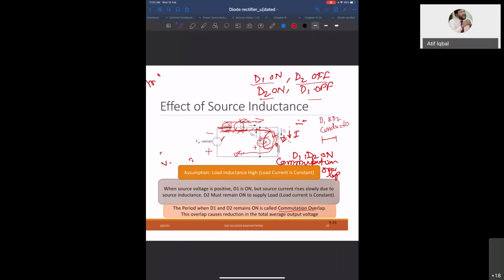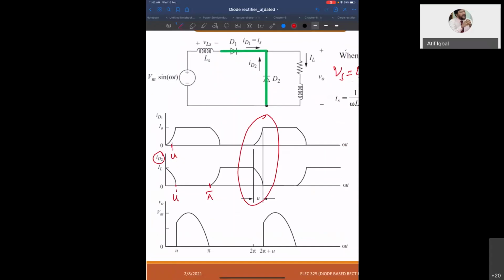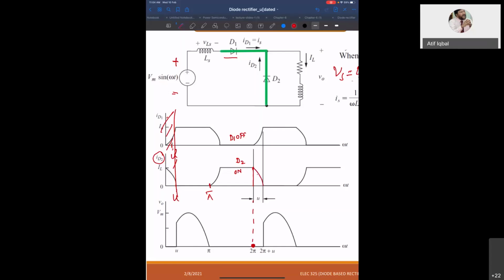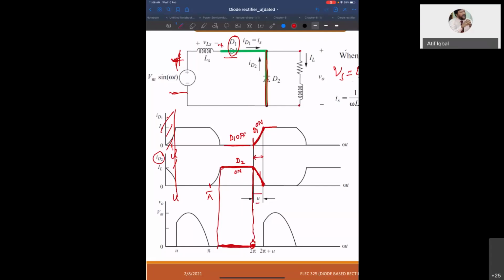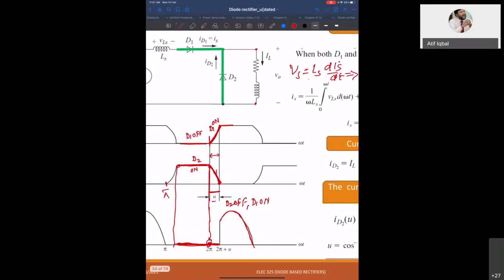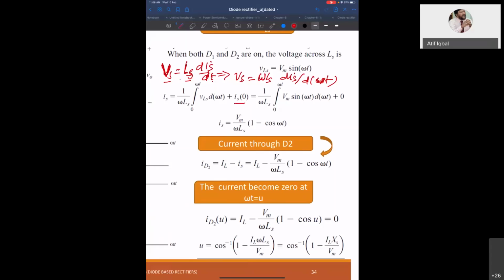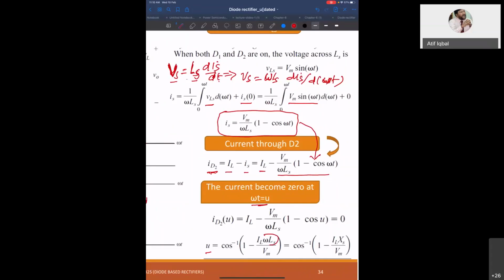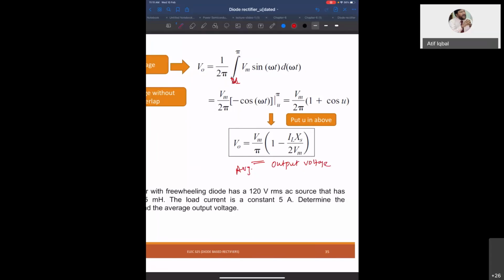Effect of source inductance Half wave Uncontrolled rectifier (Part 2/2)